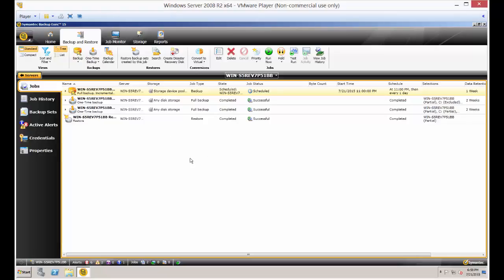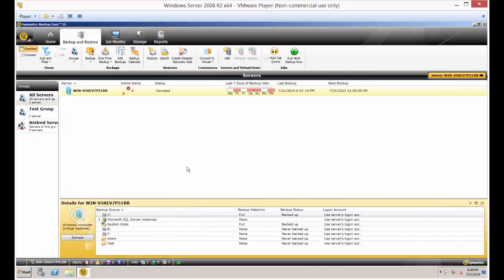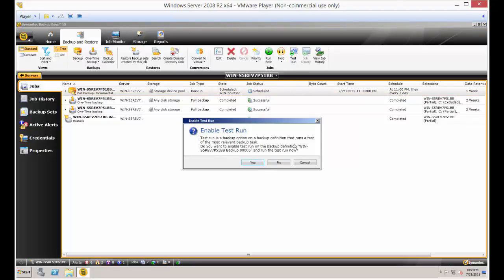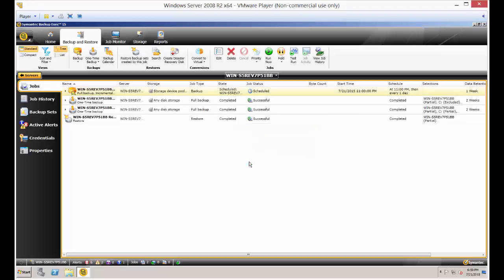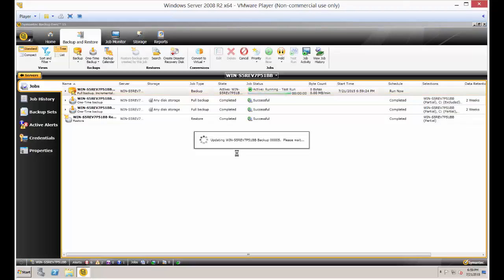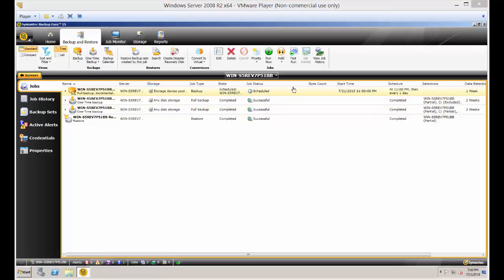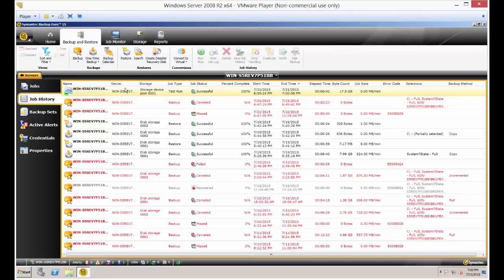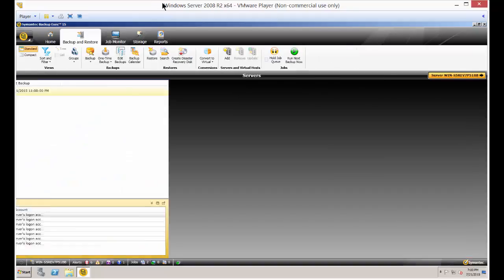How to do a test backup job in Backup Exec 15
Author, teacher, and talk show host Robert McMillen shows you how to do a test backup job in Backup Exec 15